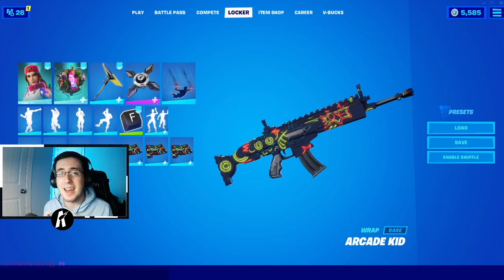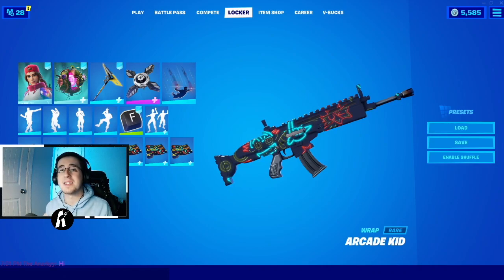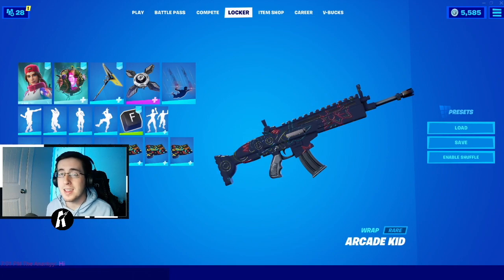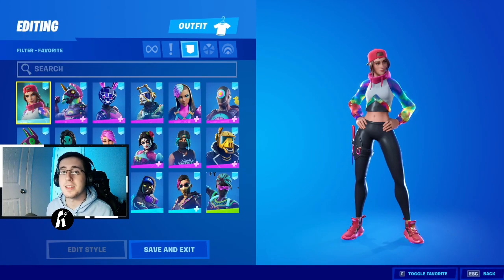BEST COMBOS FOR *NEW* ARCADE KID WRAP! - Fortnite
In this video I showcase THE BEST combos for the new Arcade Kid wrap! Arcade Kid is an absolutely amazing wrap and one of the best in the game by far! This wrap was released in today's item shop on September 21st, 2020. The price of the wrap is 500 vbucks. The Arcade Kid wrap is worth it by far! Watch all the way through to see THE BEST combos for the Arcade Kid wrap...